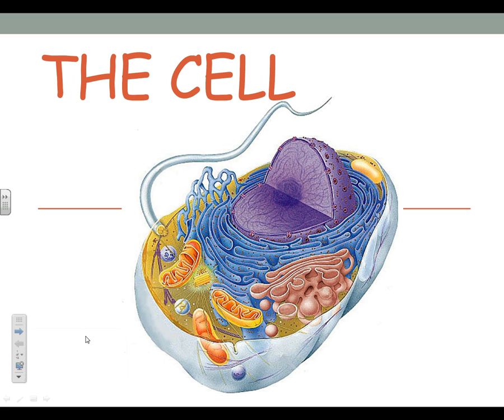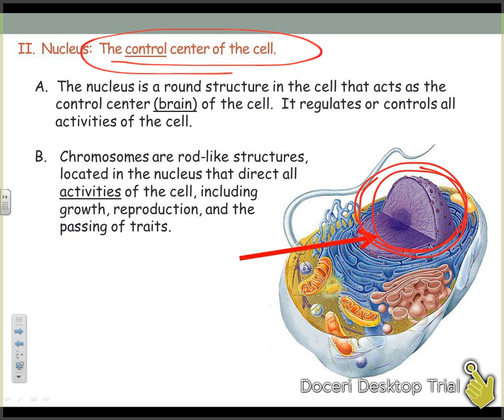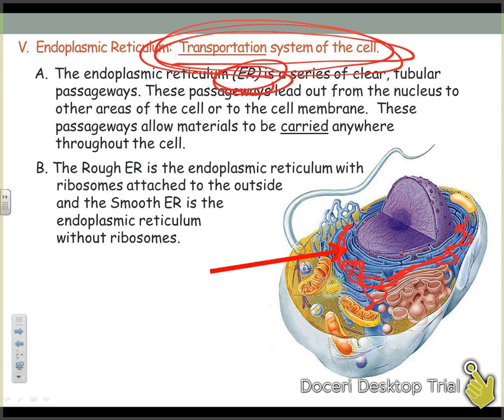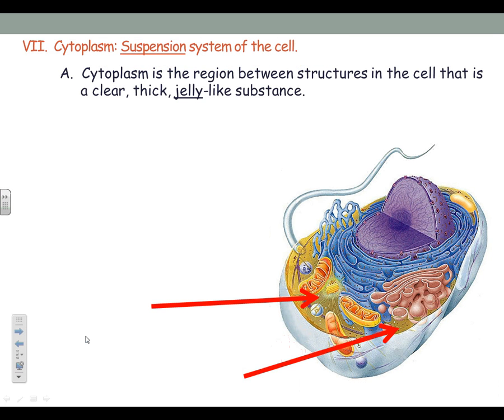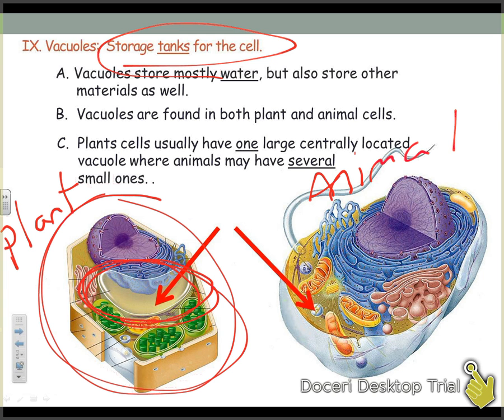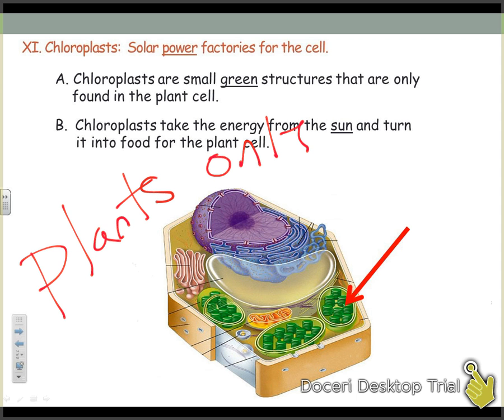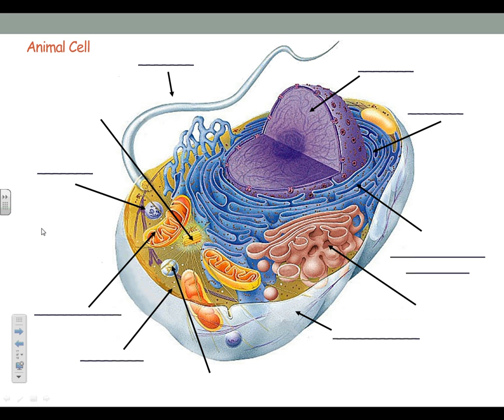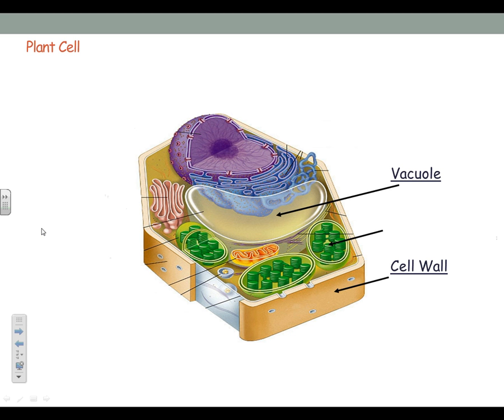The Cell Notes Video